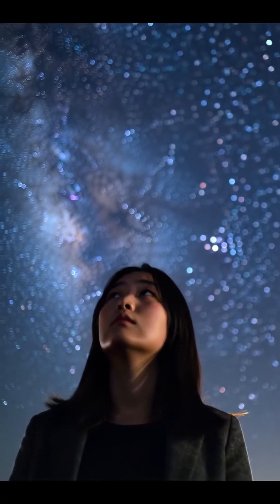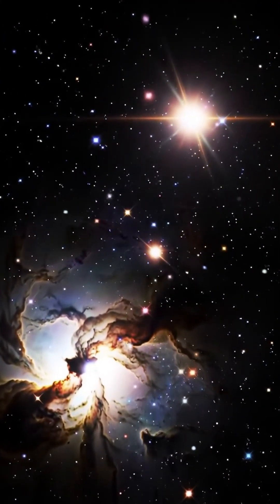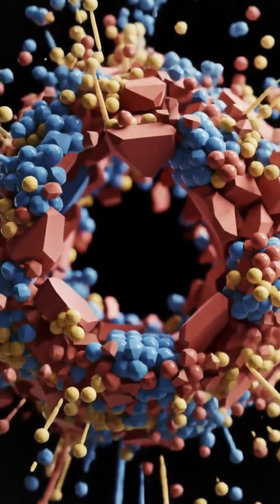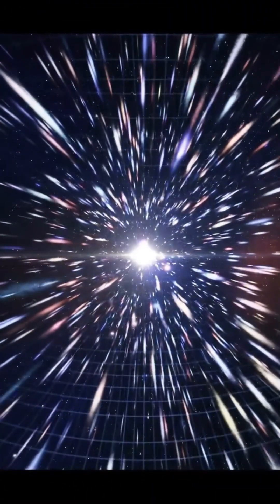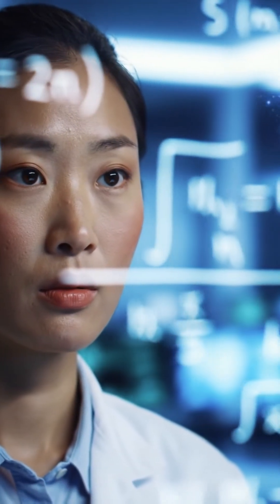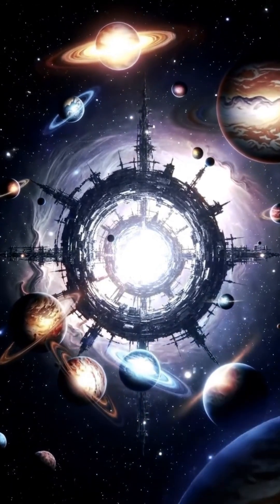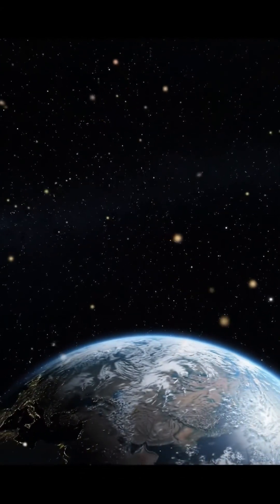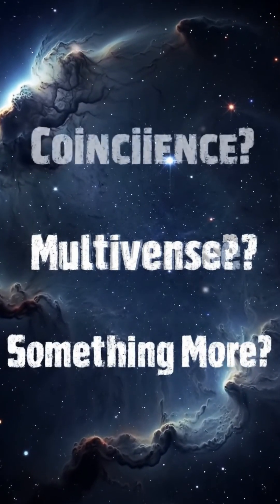“The Universe Is TOO Perfect to Be an Accident… Here’s Why”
Is our universe just one big coincidence... or is it something far more complex?

In this video, we explore the mind-blowing concept of fine-tuning — the idea that the physical constants of the universe are so precise, that even the slightest change would make life impossible.

From gravity and atomic forces to cosmic expansion, everything seems perfectly calibrated. But how? Is it pure luck? A multiverse? Or something we haven’t even considered yet?

Discover the science, the numbers, and the mystery behind the universe’s precision. This short documentary-style video will leave you questioning everything.